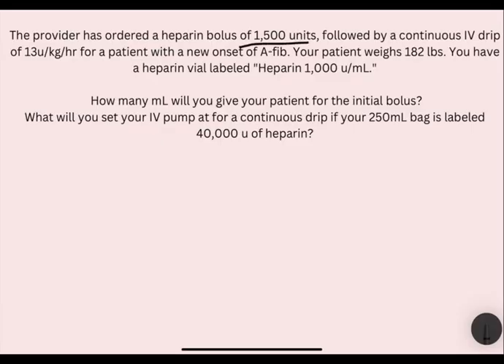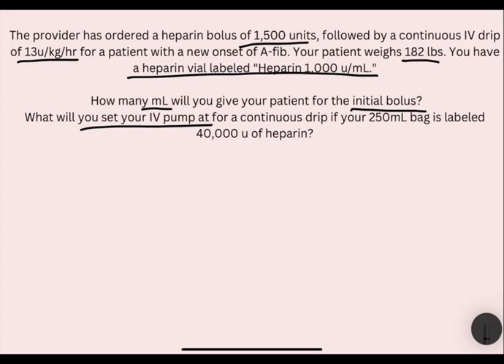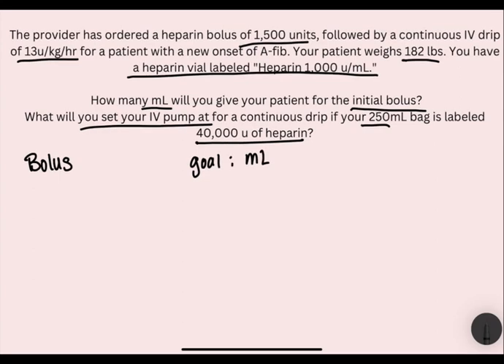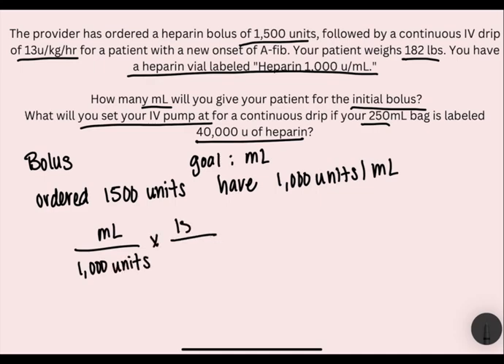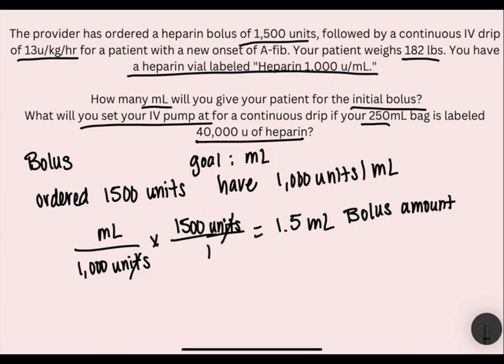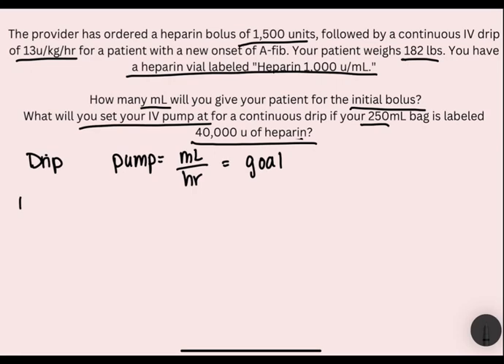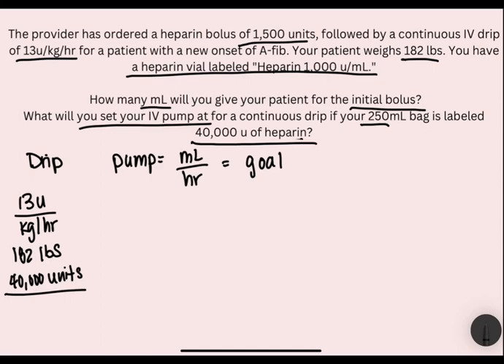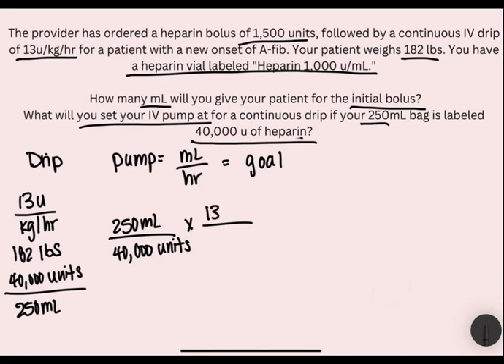Heparin Bolus and Drip, Dimensional Analysis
Heparin bolus problems are two part problems that can be easily solved with dimensional analysis. To learn more, come study with me on Study Buddy Sunday and Work it Out Wednesday! BE BLESSED!nursingschooltips